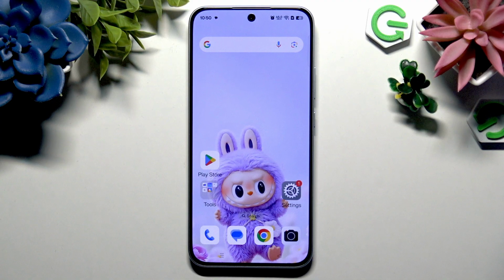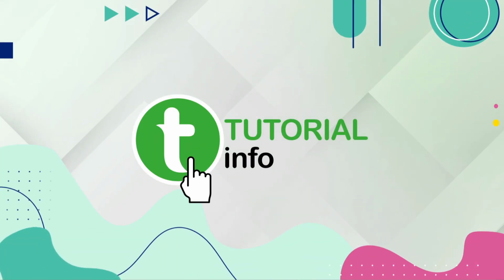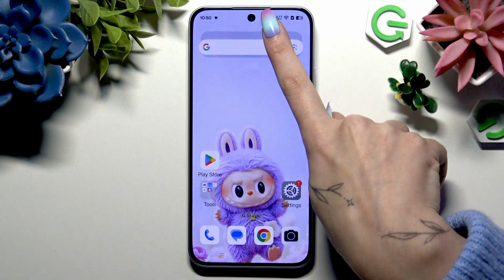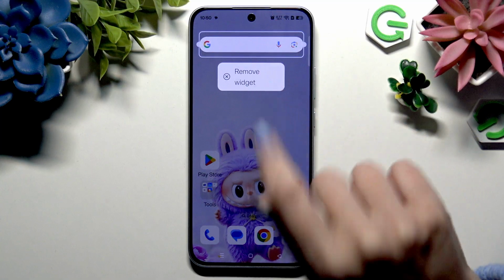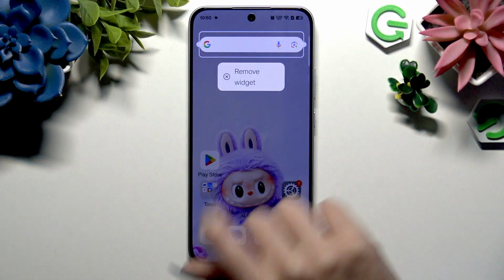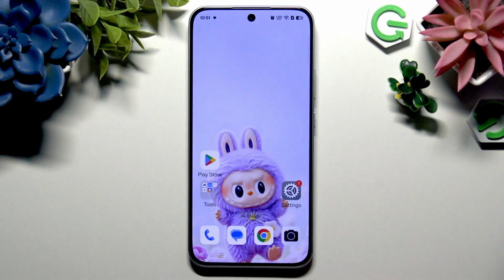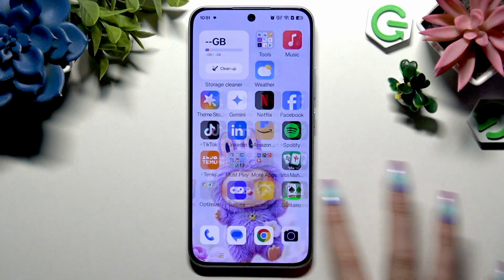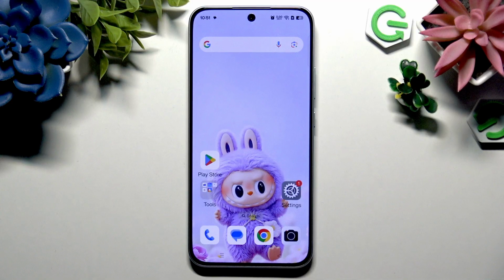OPPO Reno 14 FS 5G – How to Remove Google Search Bar from Home Screen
If you want to remove the Google Search Bar from your OPPO Reno 14 FS 5G home screen, this video will show you the simple steps to do it. Learn how to delete the search bar widget by holding it and selecting the remove option, making your home screen cleaner and more personalized. We’ll also show you how to restore the Google Search Bar if you change your mind, so you can always customize your OPPO Reno 14 FS 5G the way you like. This guide is perfect for anyone looking to manage widgets and home screen layout on their OPPO Reno 14 FS 5G smartphone.

How to remove Google Search Bar from OPPO Reno 14 FS 5G home screen?
How to restore Google Search Bar on OPPO Reno 14 FS 5G?
Where are widget settings on OPPO Reno 14 FS 5G?

0:00 Introduction
0:07 Remove Google Search Bar from Home Screen
0:22 Confirm Widget Removal
0:38 Restore Google Search Bar Widget
0:59 Place Search Bar on Home Screen
1:06 Final Tips